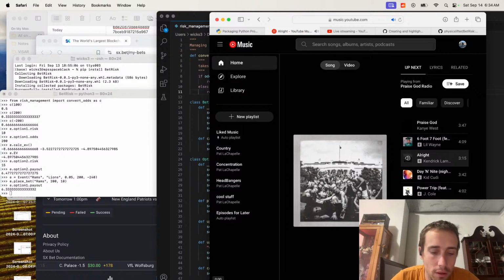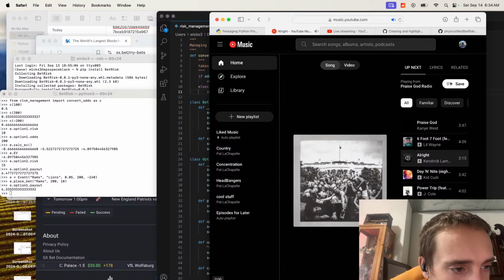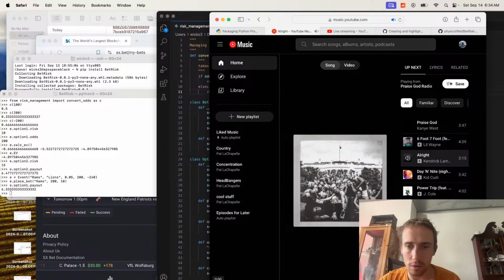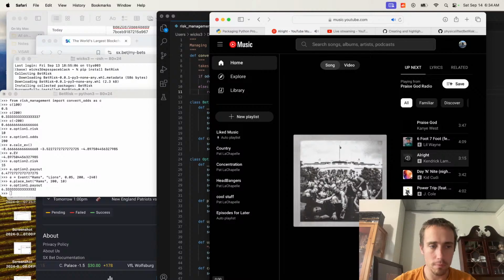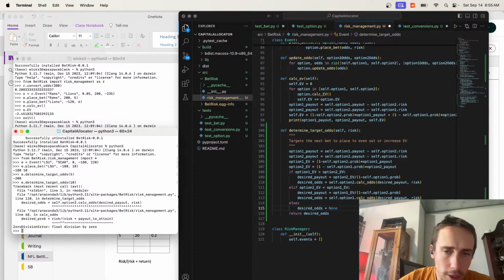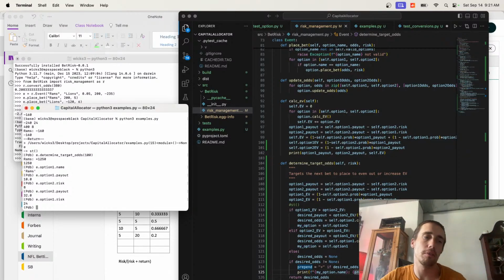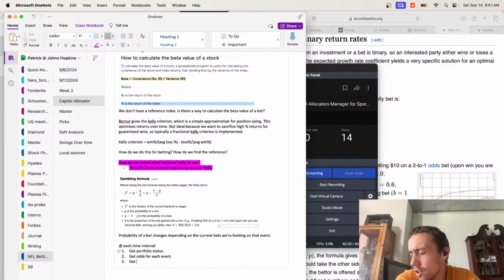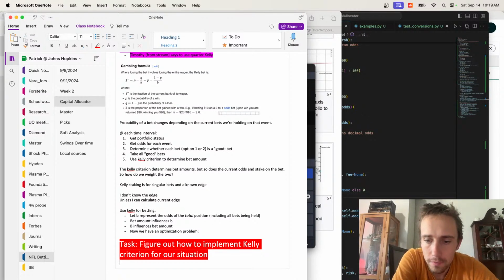Coding a Capital Allocation Manager for Sports Betting in Python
Today I'll be working on something a little different. I want to create an app that allows you to manage your betting in real time to minimize risk and maximize gains. I worked on this a bit yesterday, now adding to that progress. This is being updated in the python package BetRisk, please install it and star the GitHub to support

Check out the links below to see my other stuff for sports betting
LINKS: